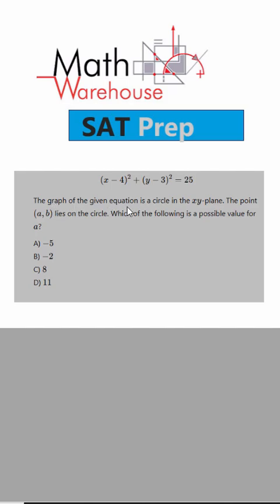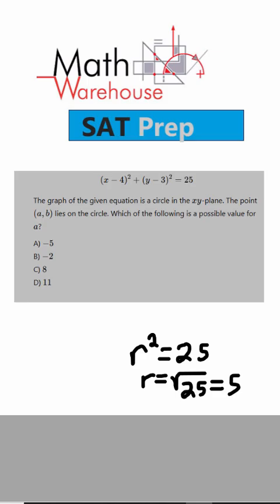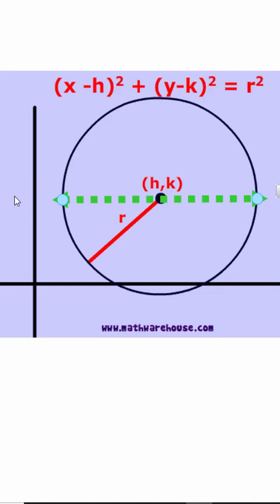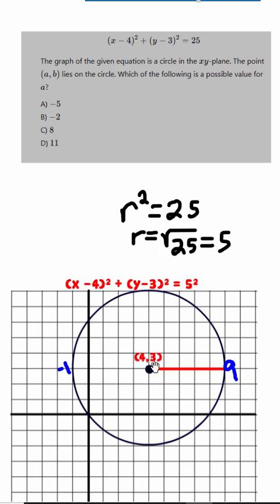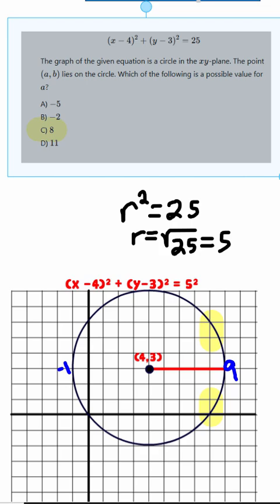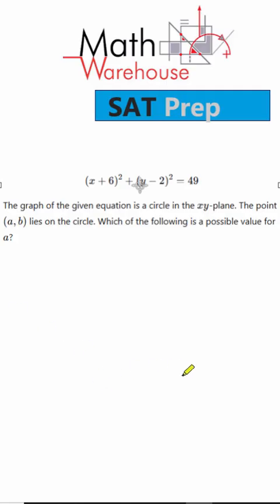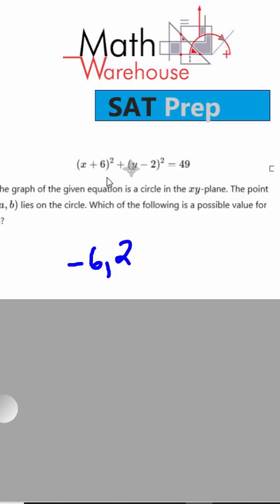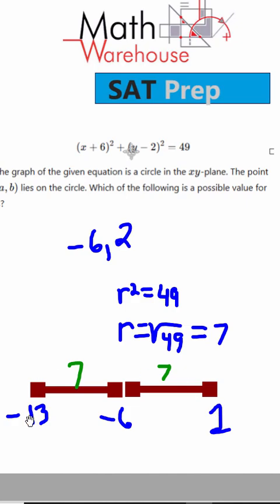Mastering SAT Circles: How to Solve Practice Question on a Point on a Circle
Struggling with SAT math questions involving circles? In this video, we break down a common SAT practice problem step-by-step to help you master equations of circles in the xy-plane. Learn how to use the circle's equation to determine possible values for points on the circle. Perfect for high school students preparing for the SAT!

📌 Key Topics Covered:

Understanding the standard equation of a circle
Using the radius to find the range of  x-values
SAT problem-solving strategies